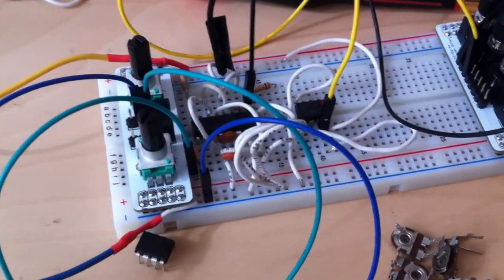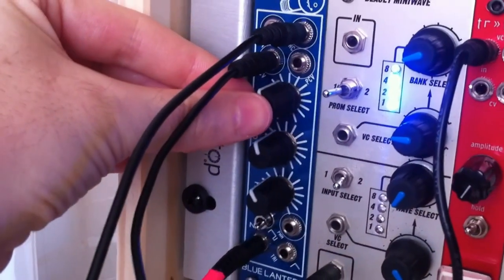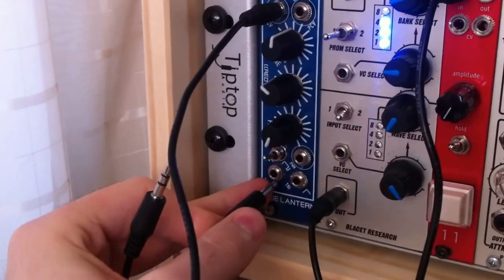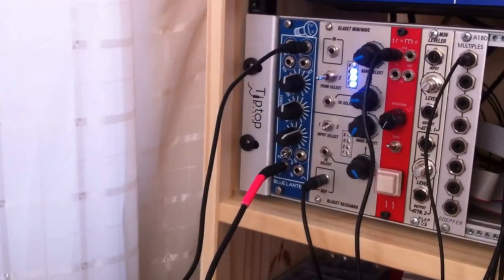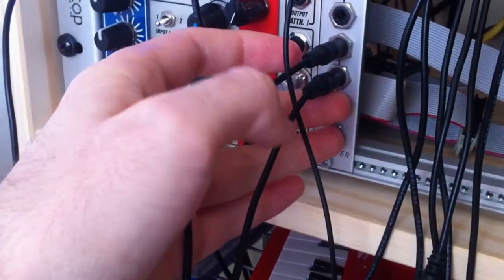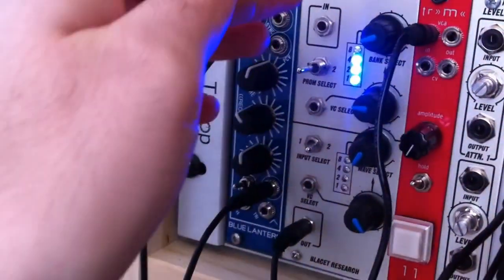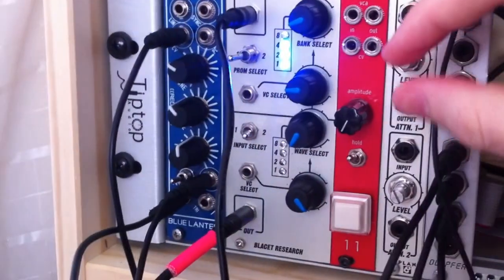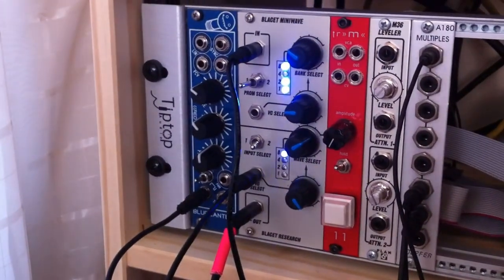DIY Eurorack VCO: First hookup trial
I finally hooked my DIY VCO design to my Eurorack setup. I just run through some simple patches showing how much fun I've had with this system already.

The circuit for the VCO is built using a single LM13700 and an op-amp I had lying around. I'm using the Breadbord Friends from Mutable Instruments for the pot's and the patch cable outputs.

They are wicked helpful! I'm not using the headphone or power boards though because I haven't put them together yet. These synths run on -12v and +12 volts and the power board isn't quite strong enough to do -12 volts correctly.

So I'm just using old ATX power supply instead...